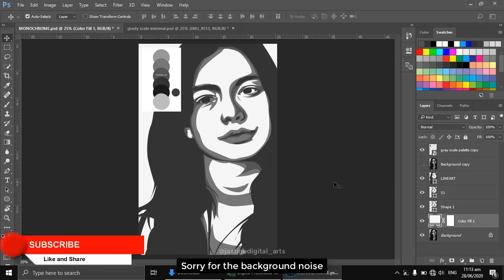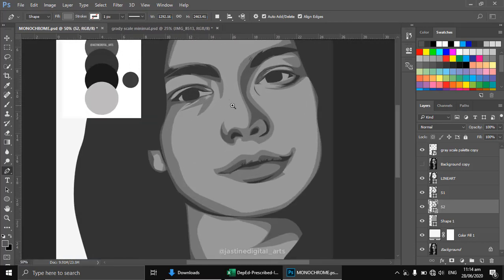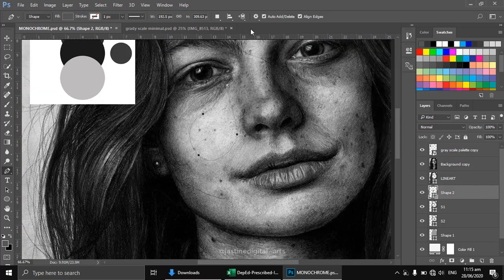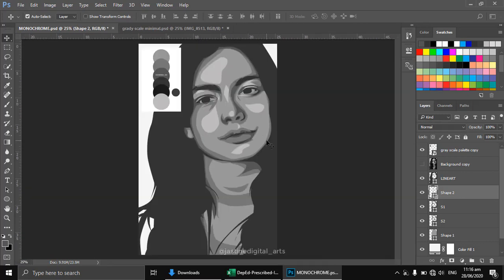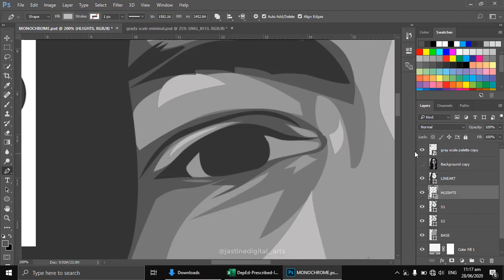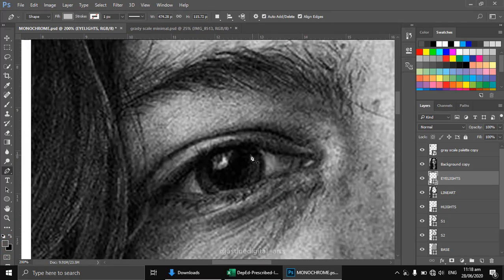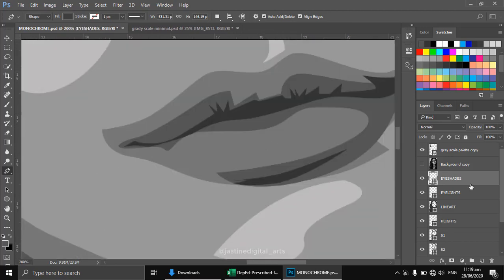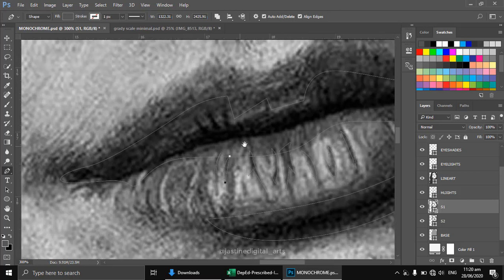VEXEL ART MINIMAL TUTORIAL Using Photoshop Tagalog Tutorial - Vexel Art Skin Tutorial PART 4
Hello mga lodi. So this is it sinubukan ko mag minimal and ito ang result good enough naman na siguro for beginners sa minimal na kagaya ko. Hindi po ako expert dito pero I will do my best to help you guys. Thanks sana magustuhan ninyo.

Credits to original Artists/Writers/Publisher of the songs